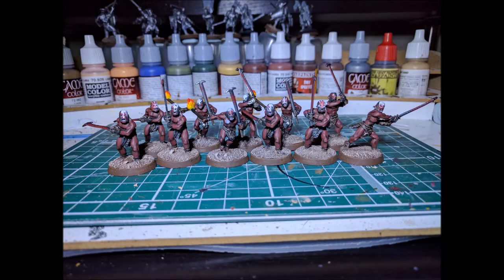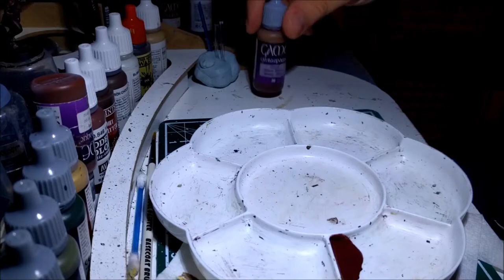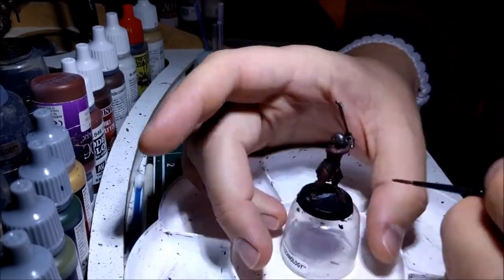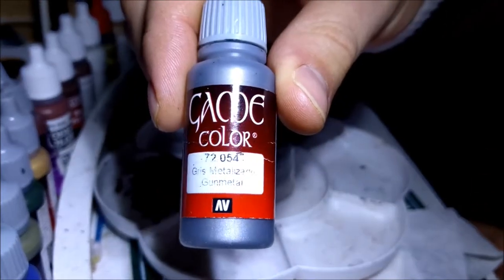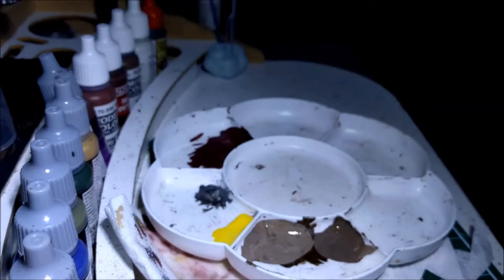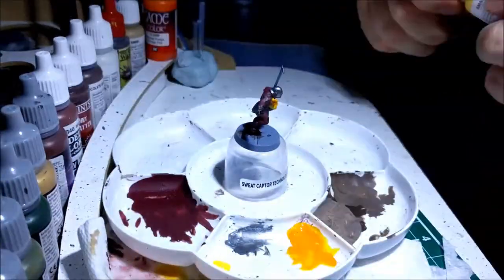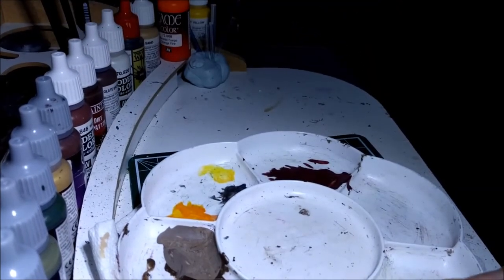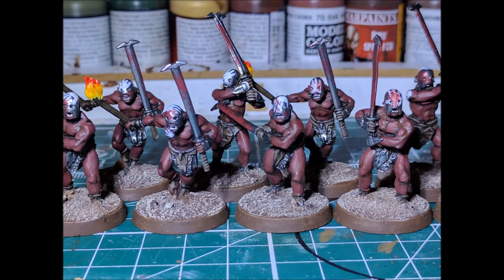Middle Earth Strategy Battle Game - Painting Guide - Uruk Hai Beserkers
A short painting guide following the steps I take when working on Games Workshop's Lord of the Rings Uruk Hai Beserkers.

Full list of paints used:

Vallejo:
70.872 - Chocolate Brown
72.154 - Heavy Siena
70.926 - Red
70.953 - Flat Yellow
72.008 - Orange Fire
72.010 - Bloody Red
72.054 - Gunmetal
70.819 - Iraqi Sand
70.820 - Offwhite

Army Painter:
Strong Tone